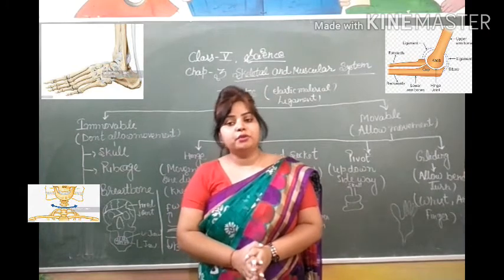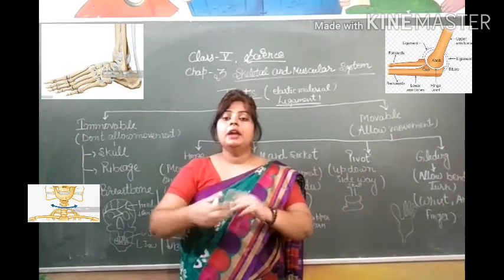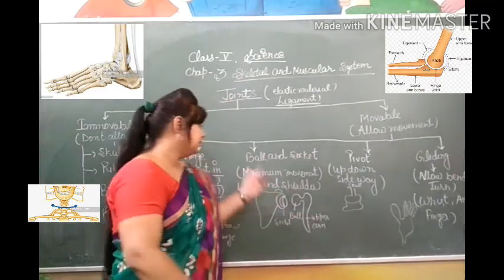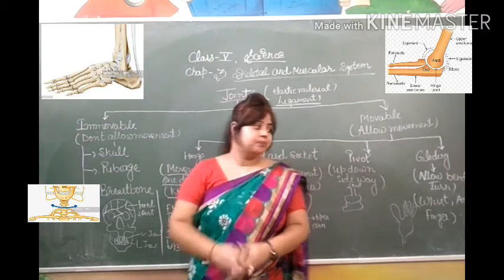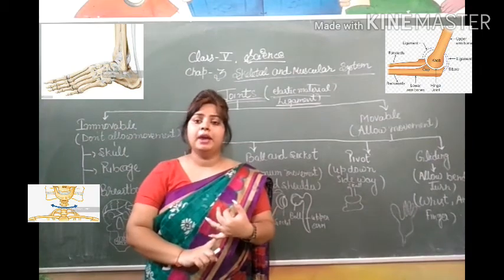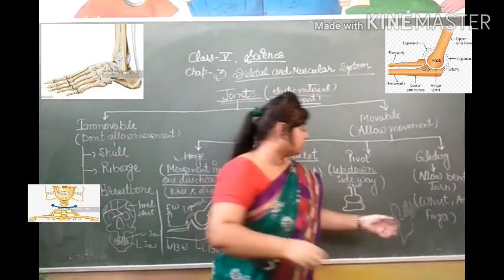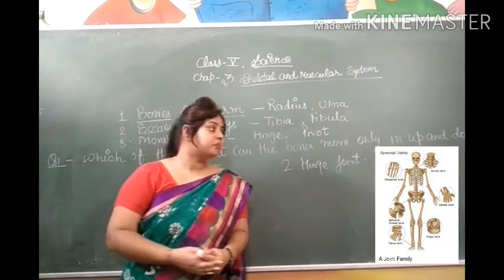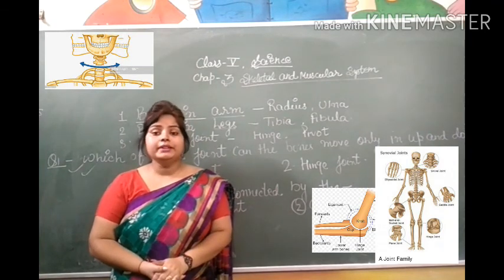Class 5# science# chap 3 skeletal and muscular system# lecture 2